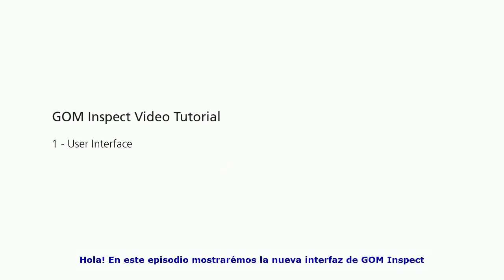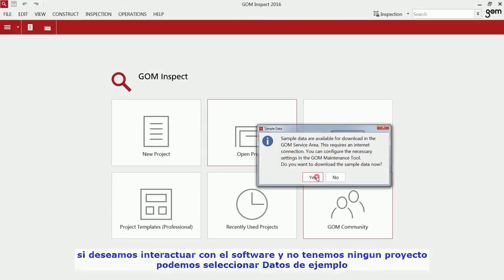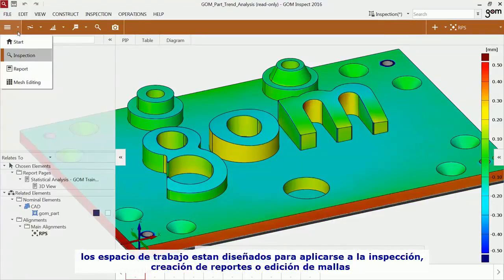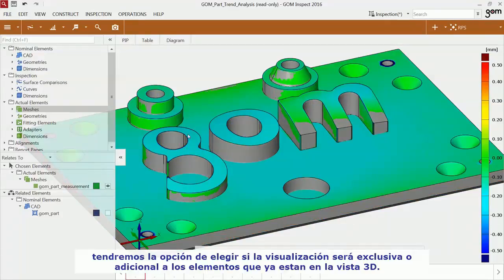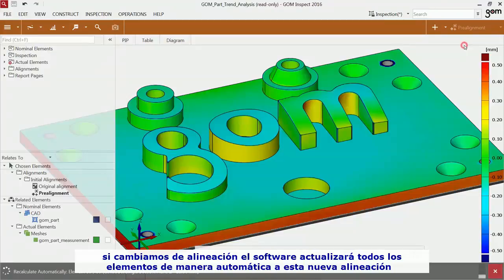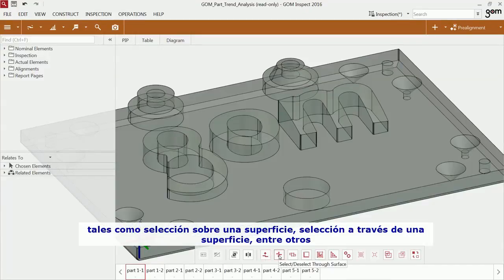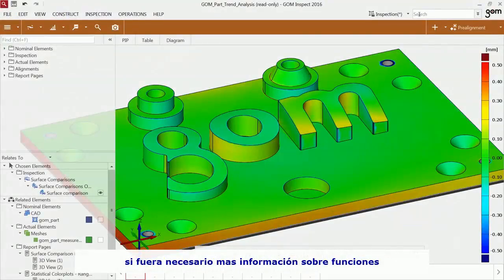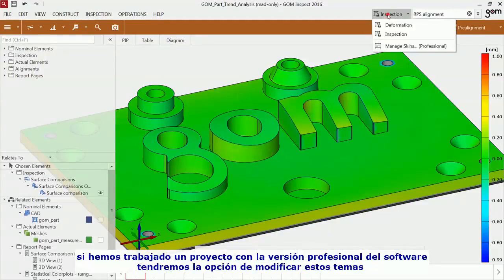GOM Inspect 2016 - Tutorial 1 - Interfaz de Usuario